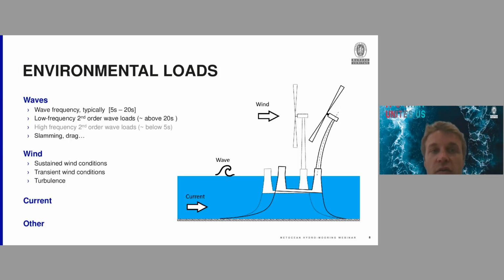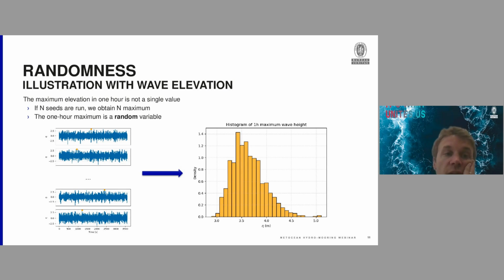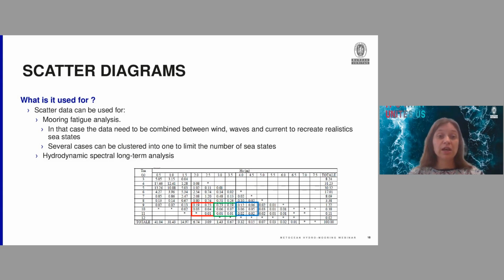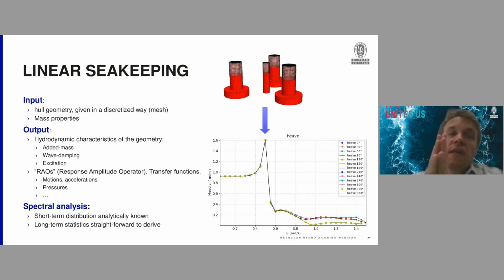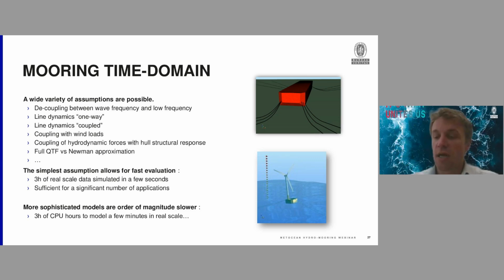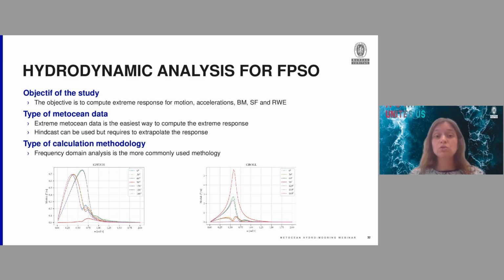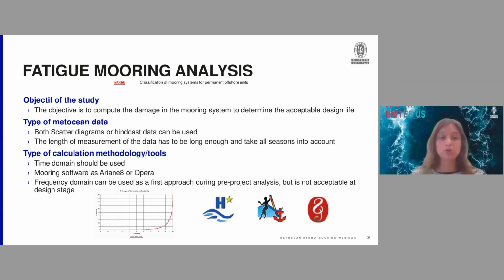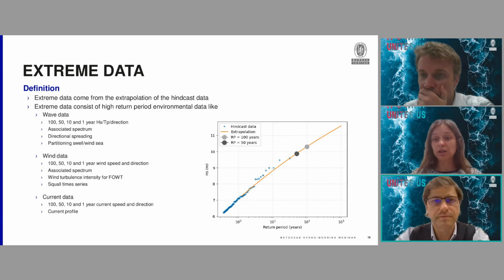Meteocean Data, Spectral Analysis & Time-Domain analysis for Floating Units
On demand webinar by Bureau Veritas, perfect for those in the maritime & offshore industries.

This session will introduce the fundamentals of meteocean data, spectral analysis, and time-domain analysis, focusing on their applications in floating units.

Our experts will provide clear definitions, high-level examples, and explore practical business cases to enhance your understanding of these essential topics.

Whether you’re a professional or an enthusiast eager to learn about the critical aspects of maritime operations, this webinar is tailored for you.